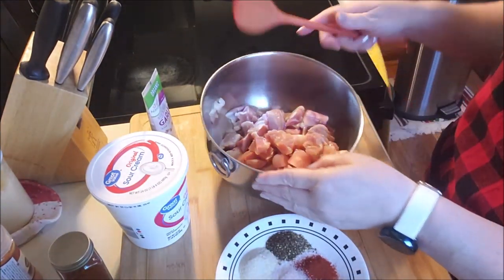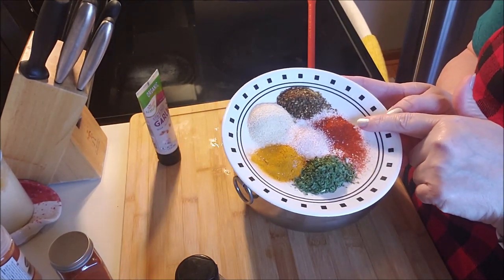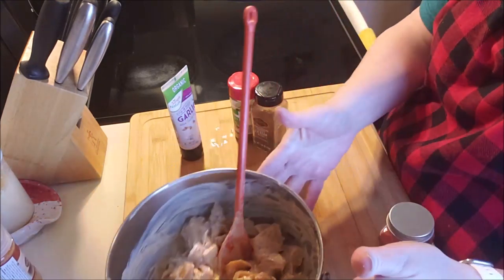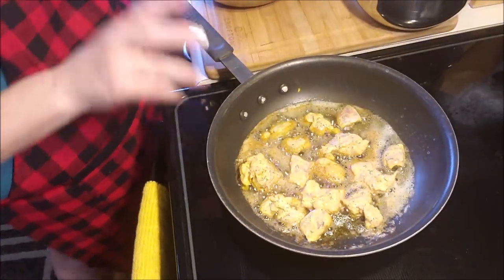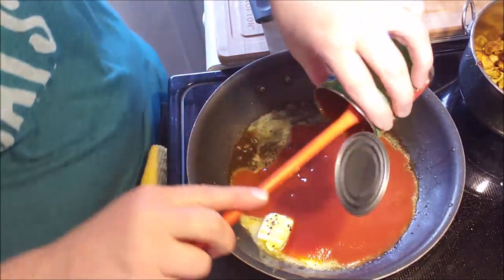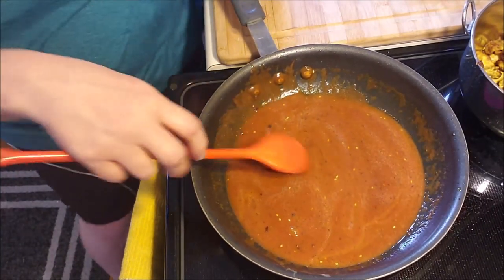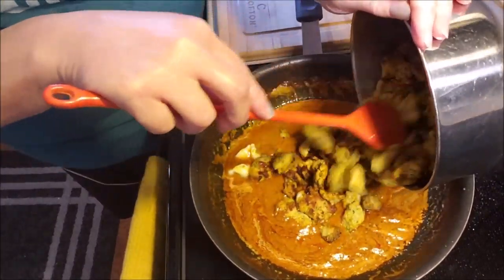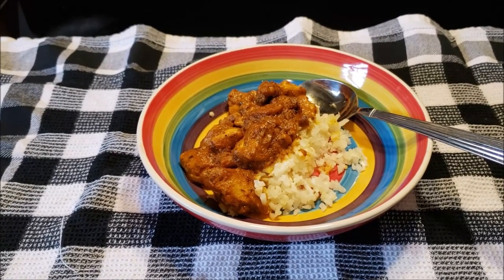Keto Style Butter Chicken